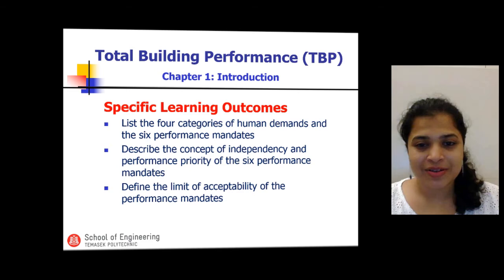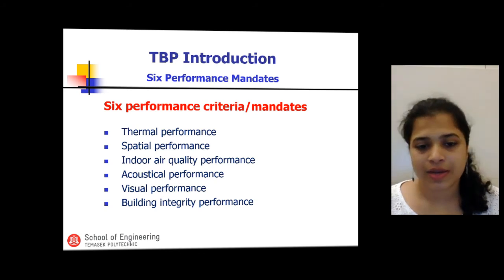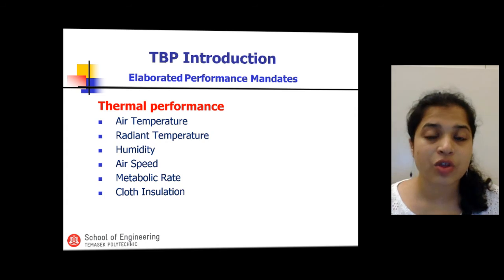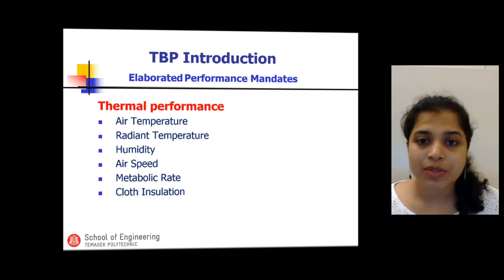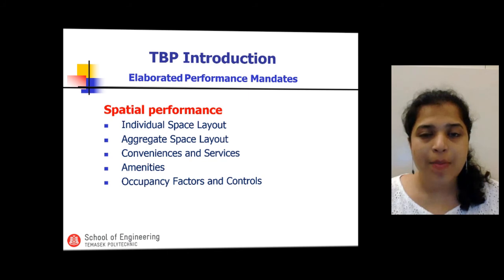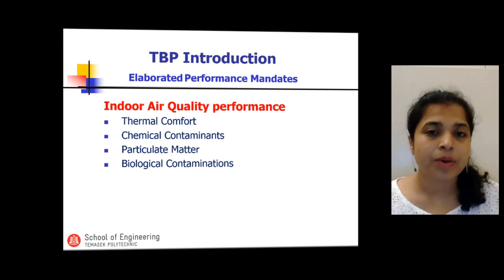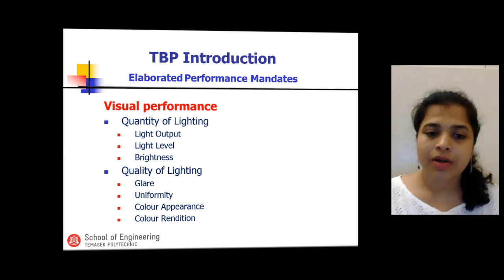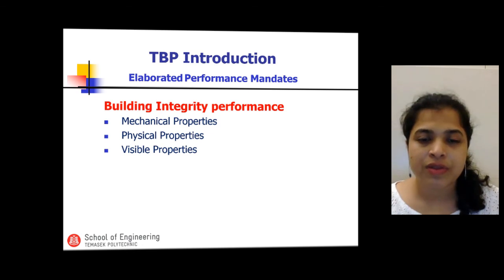TBP_chapter 1_1